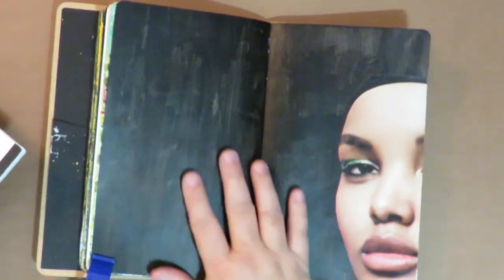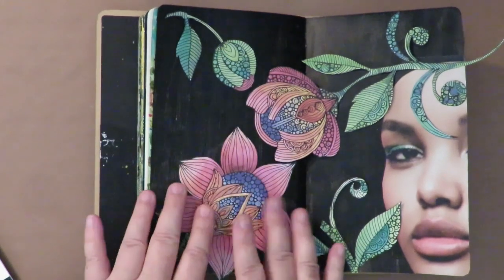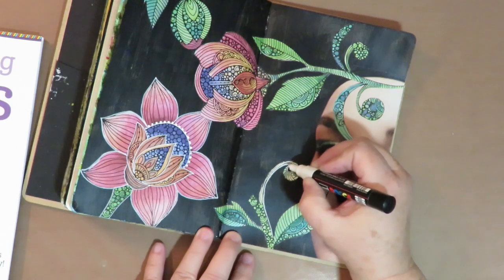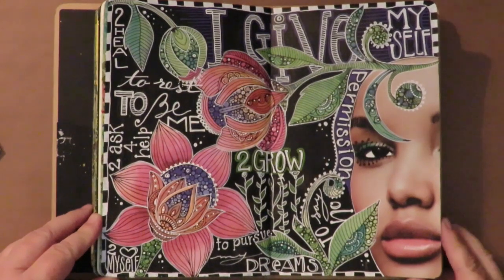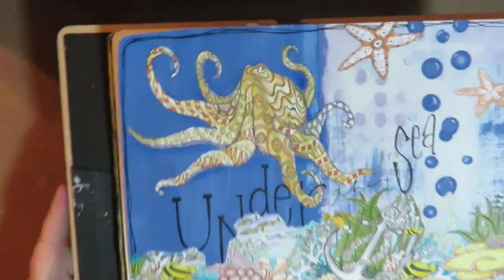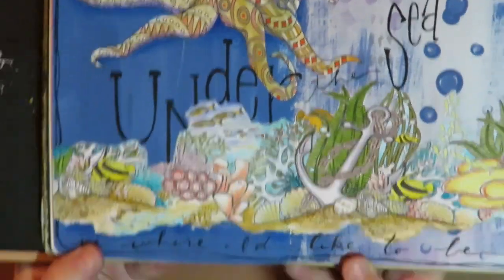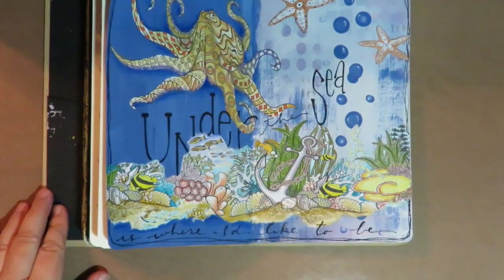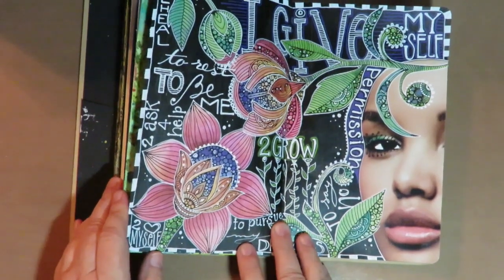3 ways to use Adult Coloring Book Images in Your Art Journal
This tutorial shows three ways to use adult coloring book pages in your art journal layouts.

3M General Adhesive 45
Uni-posca paint pens
Tombow dual brush markers
Caran d’ache colored pencils
Spectrum Noir Sparkle pens